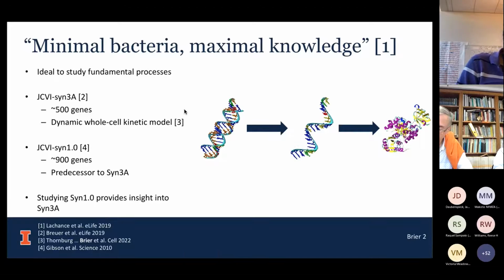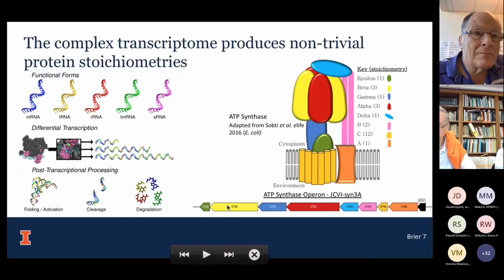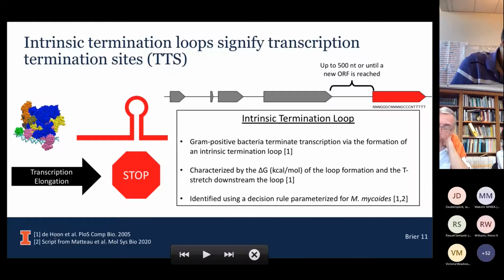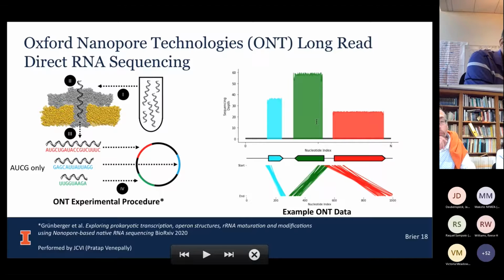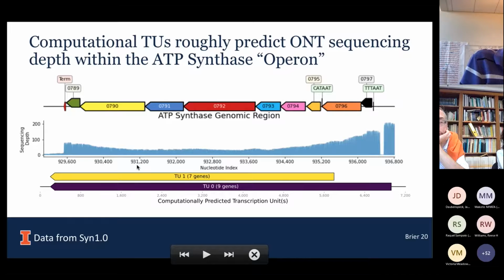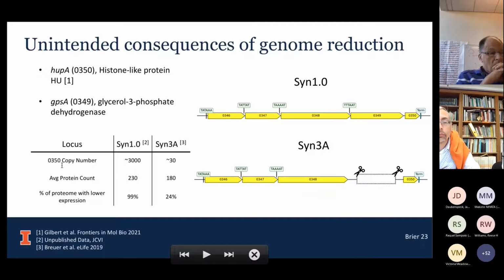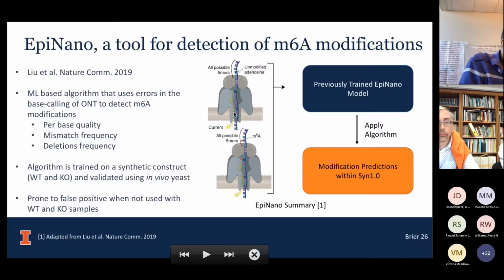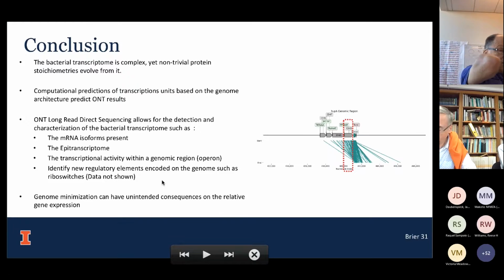Troy Brier — Deciphering the influence of genome architecture in JCVI syn1 0